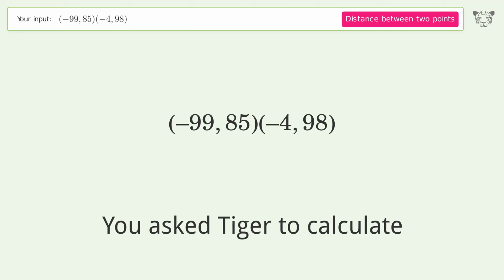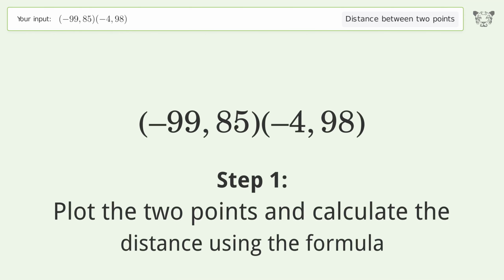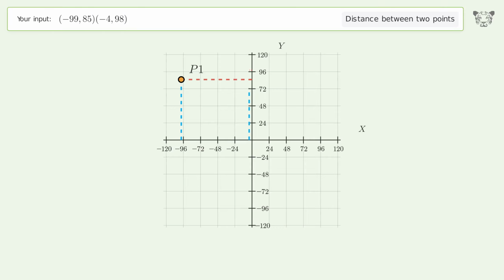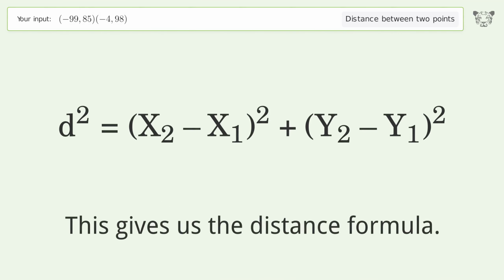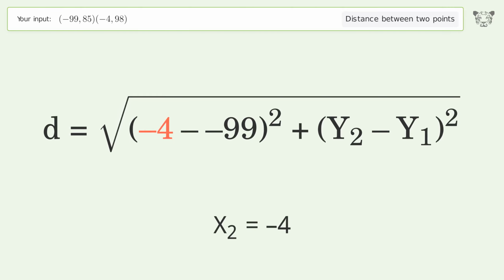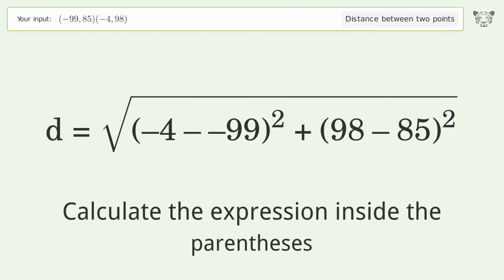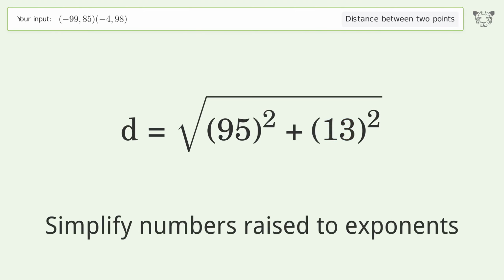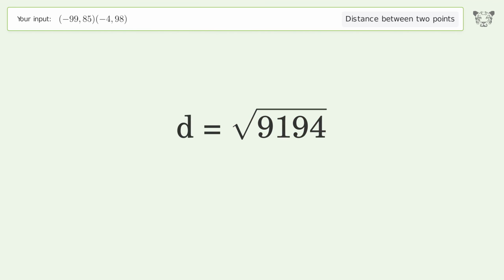Find the distance between two points p1 (-99,85) and p2 (-4,98): Step-by-Step Video Solution